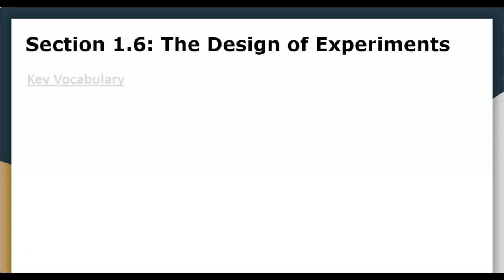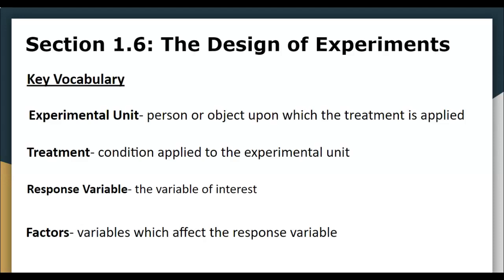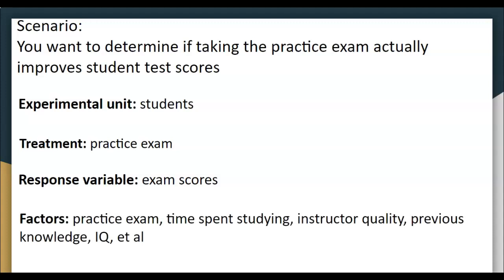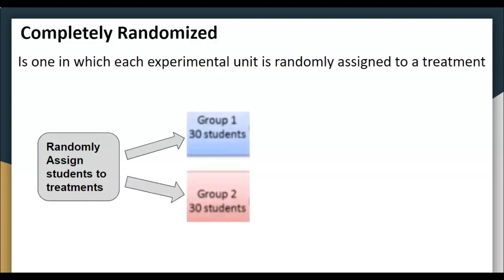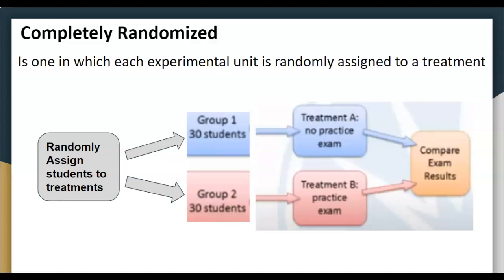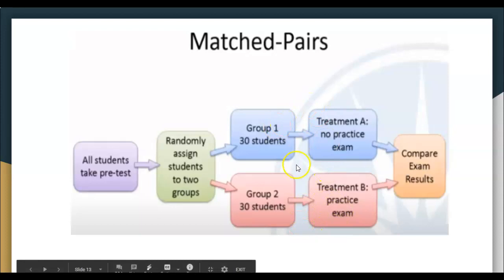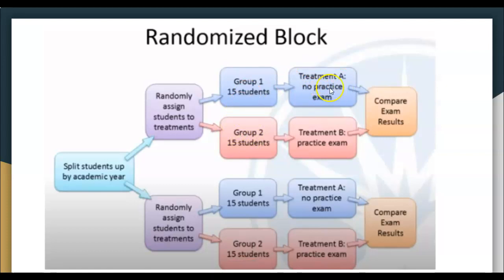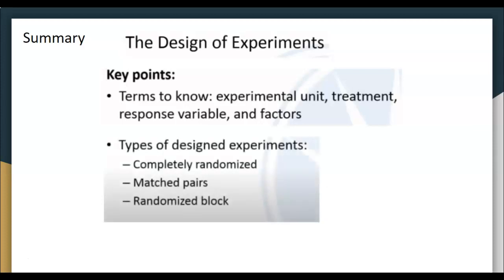The Design of Experiment